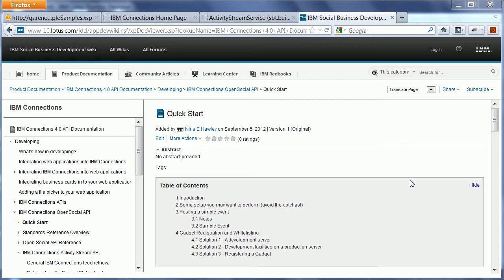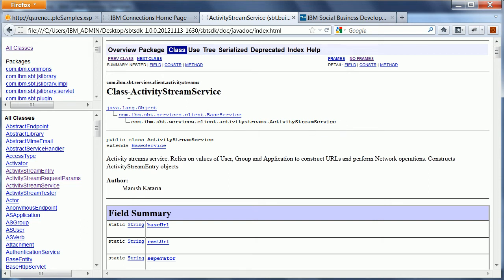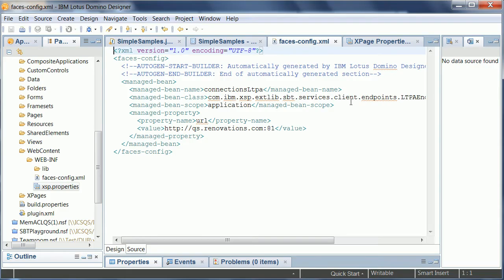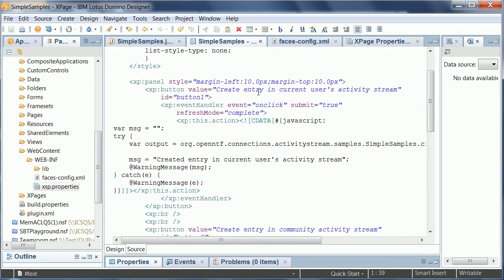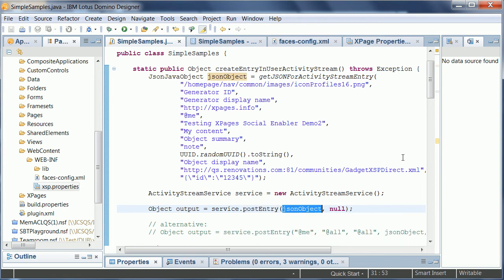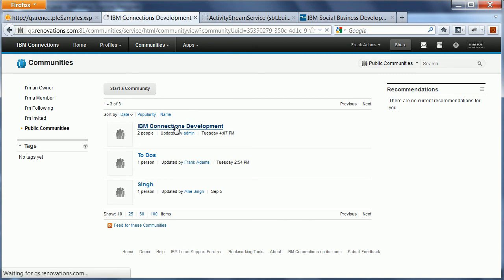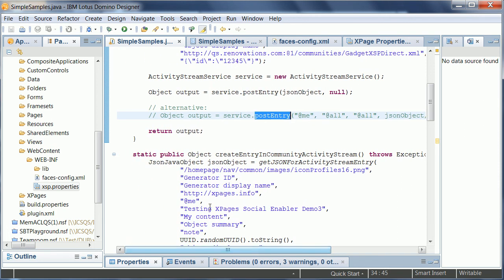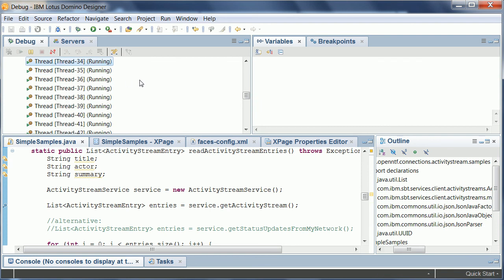Access the Activity Stream in IBM Connections from XPages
Author: Niklas Heidloff